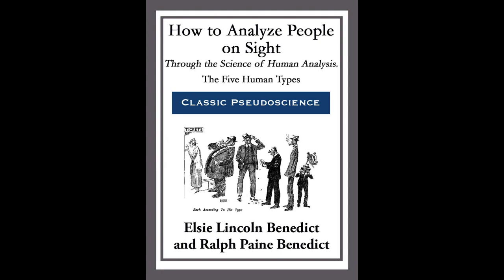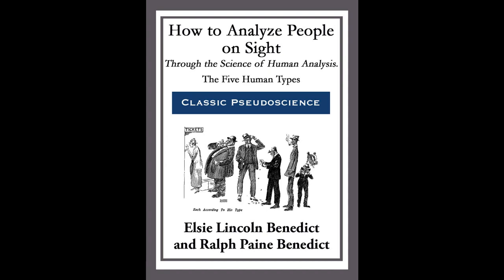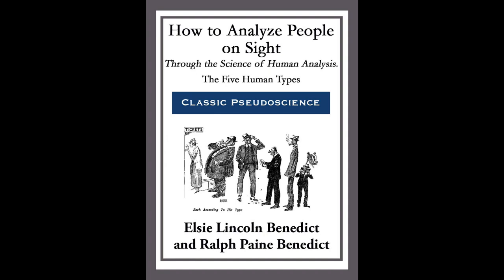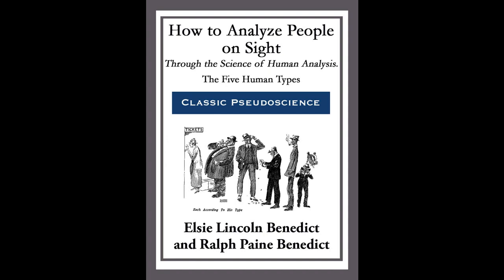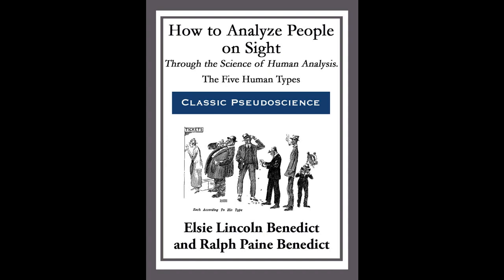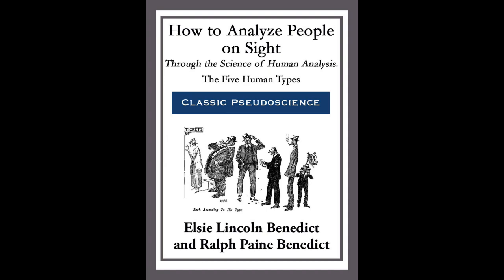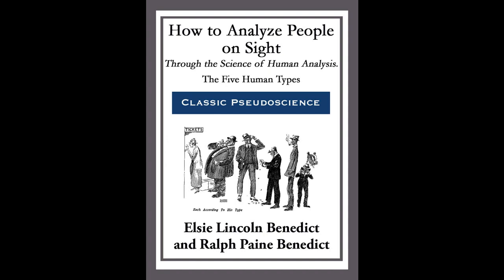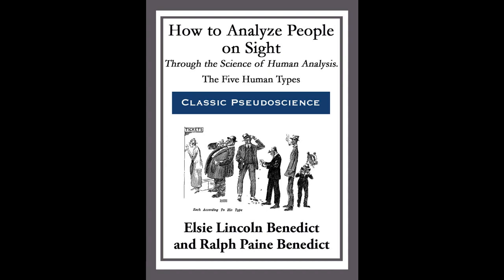How to Analyze People on Sight by Elsie Lincoln Benedict and Ralph Paine Benedict Audiobook Part 7